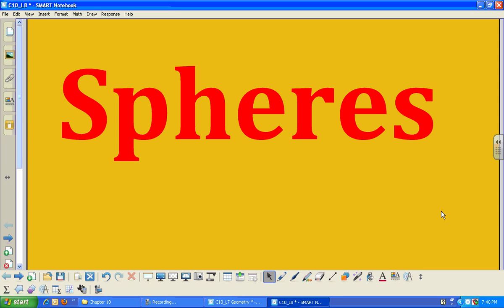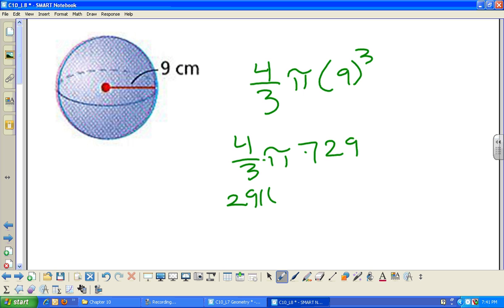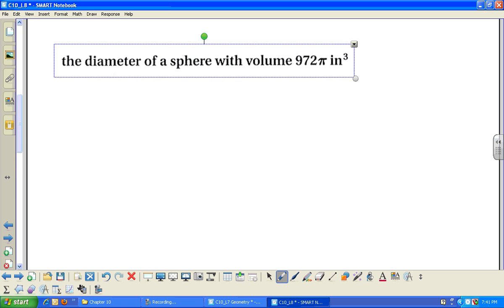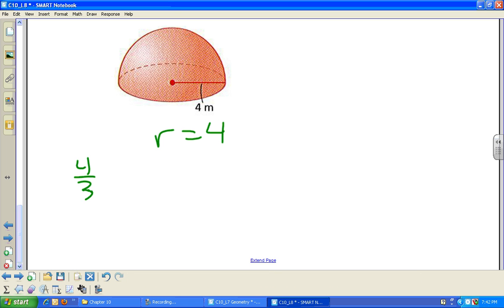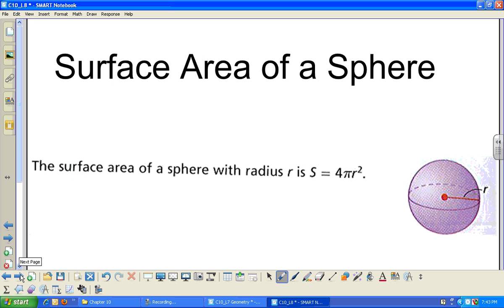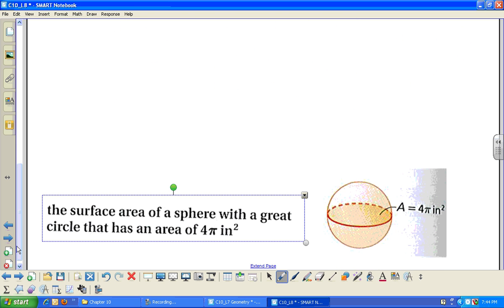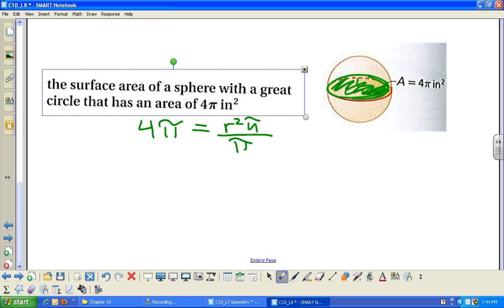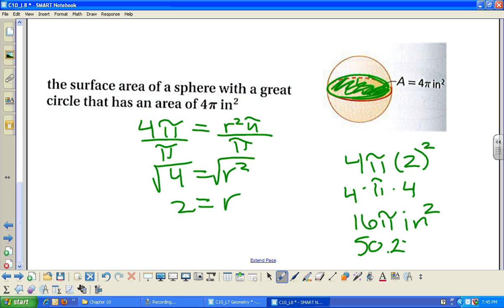Chapter 10 Lesson 8 Geometry.wmv